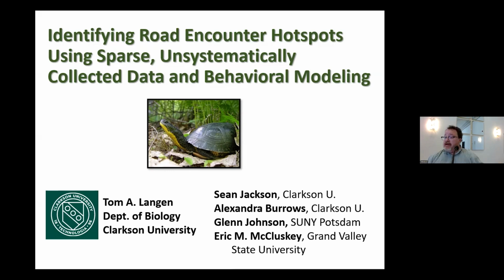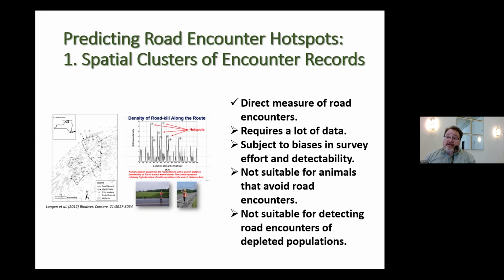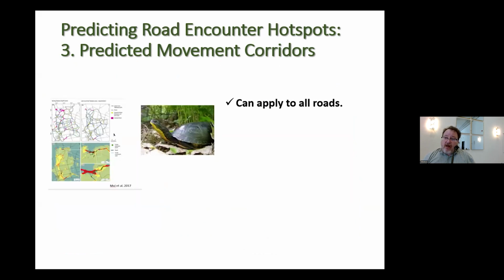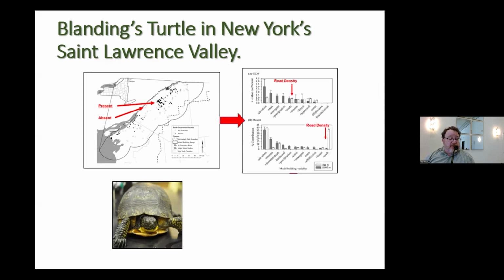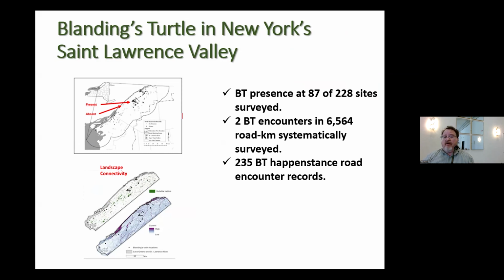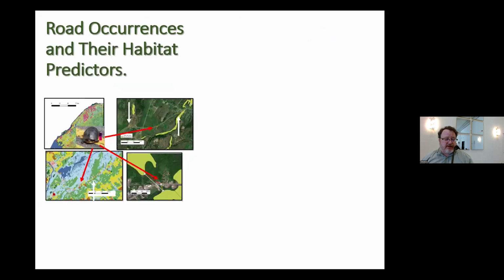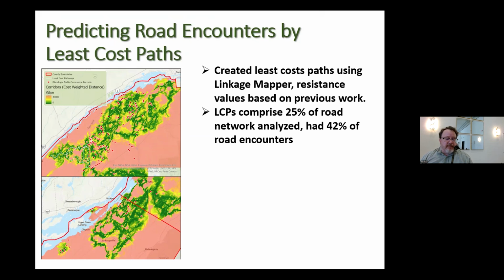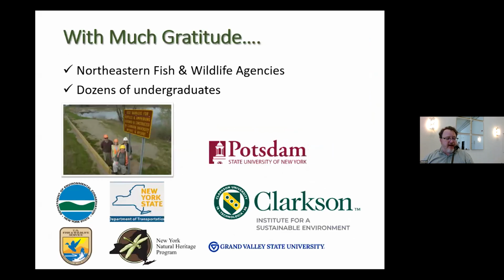ICOET 2025, Day 1-Session 12-#38: Identifying Road Encounter Hotspots of Blanding's Turtle Using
Identifying Road Encounter Hotspots of Blanding's Turtle Using Sparse, Unsystematically Collected Data and Behavioral Modeling
Tom Langen (Clarkson University), Sean Jackson, Alexandra Burrows, Glenn Johnson